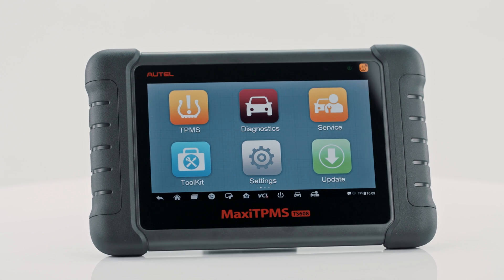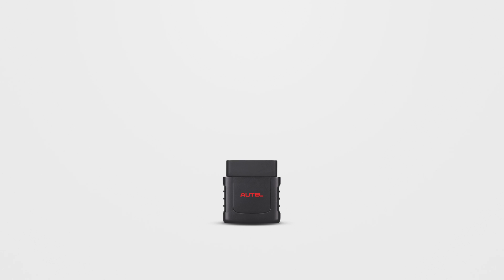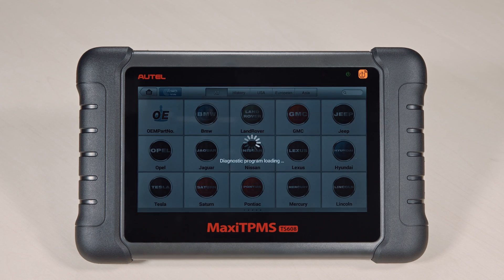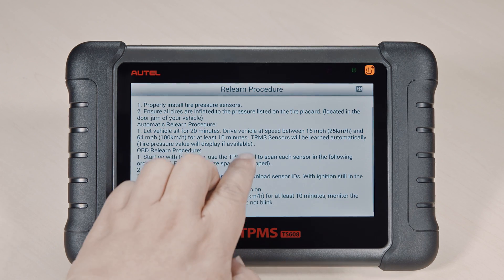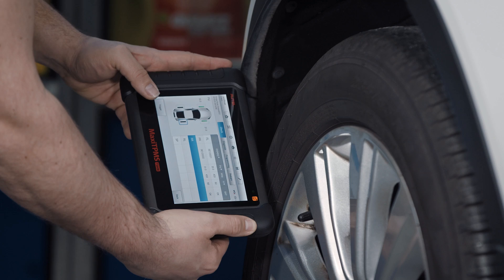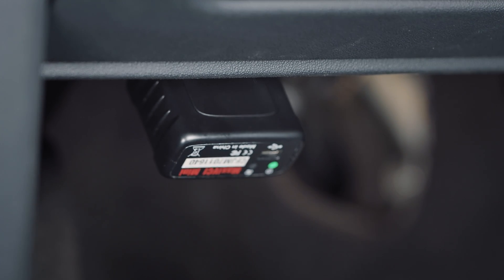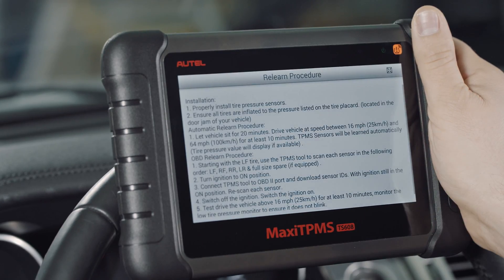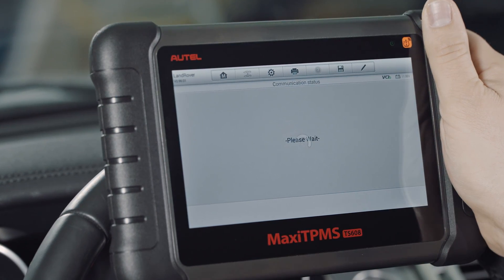RDKS Sensoren mit dem TS608 am Fahrzeug anlernen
DURCHFÜHRUNG DER FAHRZEUGSPEZIFISCHEN ANLERNVERFAHREN
Anlernen per OBD
Stationäres Anlernen
Automatisches Anlernen
In diesem Video möchten wir Ihnen speziell das Anlernverfahren per OBD mit dem MaxiTPMS TS608 vorführen.